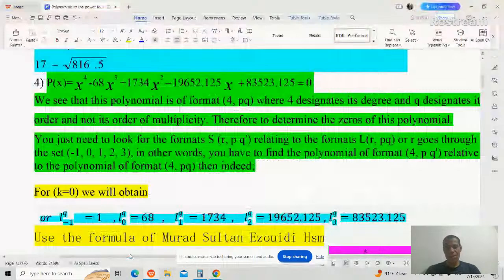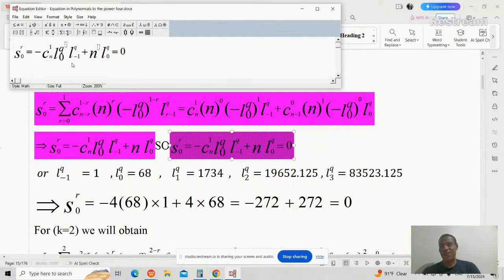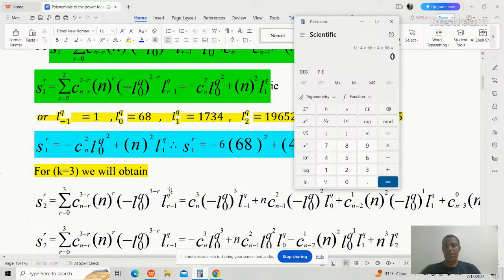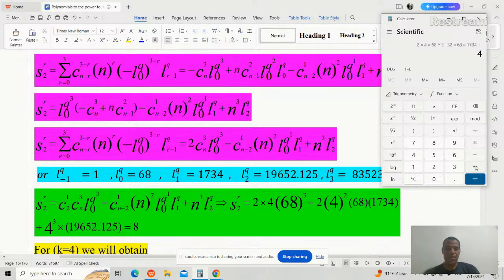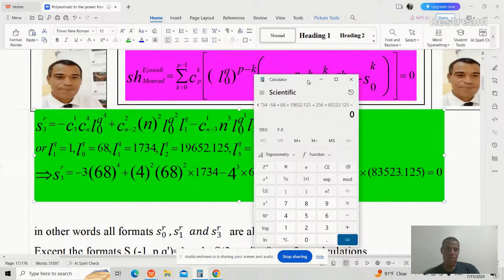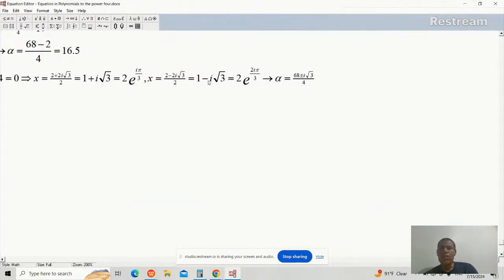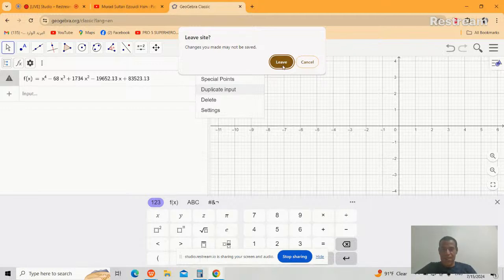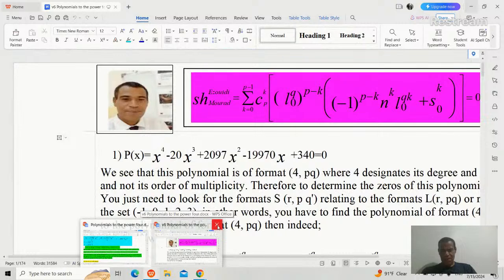4th degree polynomial equation and its exact roots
Use the discriminant fromula of Mourad Sultan Ezouidi to figure out all the roots of a given polynomials